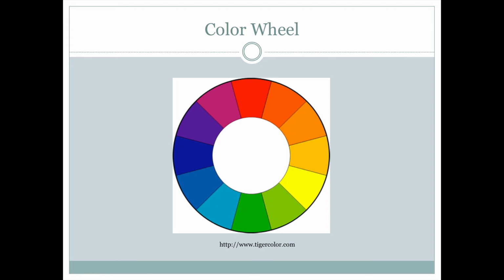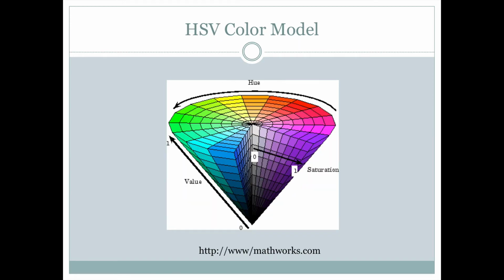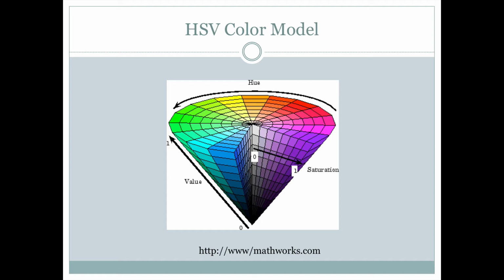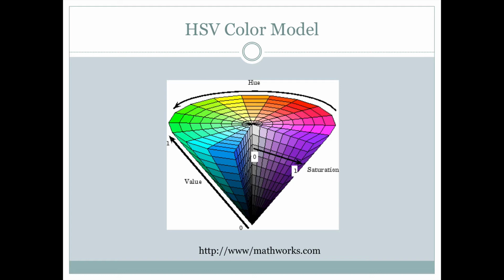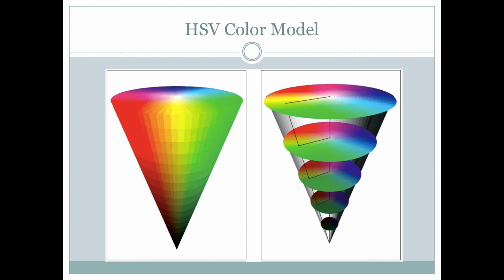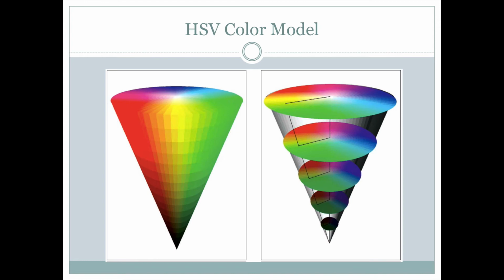HSV Color Model